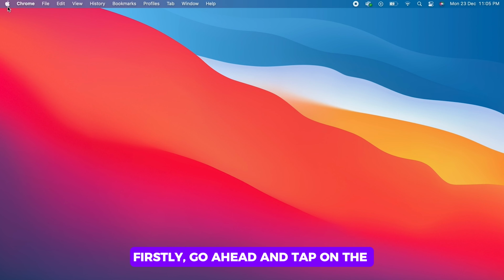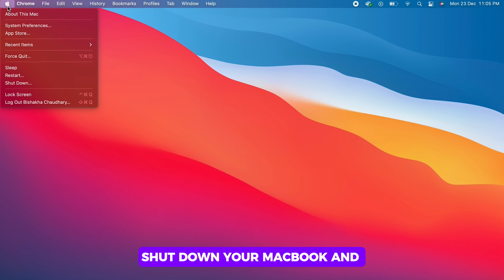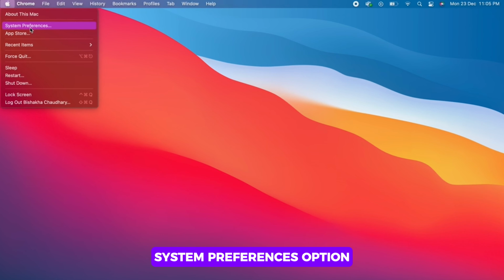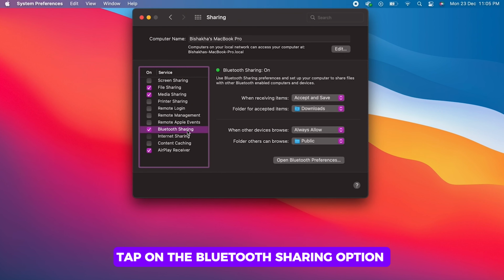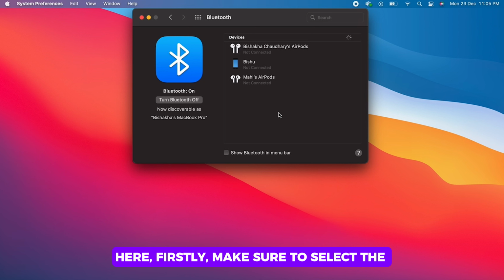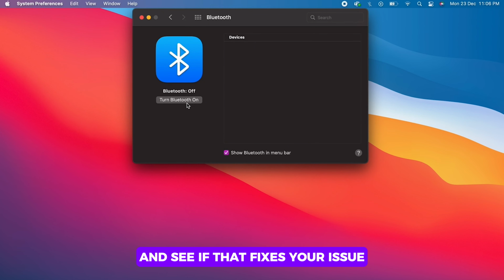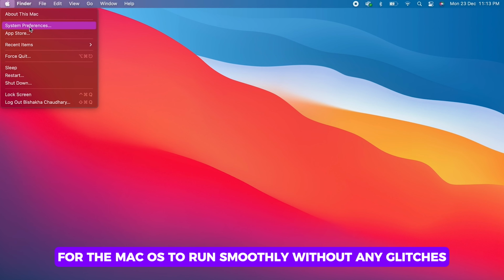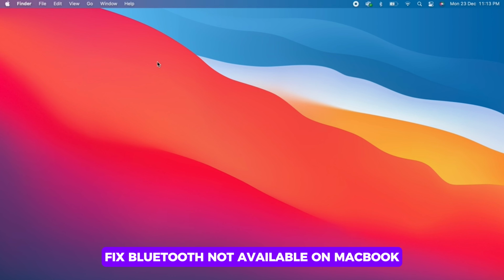How to fix "Bluetooth not available" problem on Mac | Latest Guide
How to Fix "Bluetooth Not Available" Problem on Mac

Encountering the "Bluetooth Not Available" error on your Mac can be frustrating, especially when you need to connect devices wirelessly. This video will guide you through several troubleshooting steps to resolve this issue and restore your Bluetooth functionality.

In this video:
0:00 - Introduction
0:05 - How to Fix "Bluetooth Not Available" Problem on Mac

We'll walk you through a series of steps to fix the Bluetooth error:

1. **Restart Your Mac**:
   - Sometimes, a simple restart can resolve temporary glitches including Bluetooth errors.

2. **Reset the Bluetooth Module**:
   - Hold down `Shift + Option` and click the Bluetooth icon in the menu bar.
   - Choose "Debug" and select "Reset the Bluetooth module".
   - Restart your Mac after resetting.

3. **Delete Bluetooth Preferences**:
   - Close any open system preferences or applications that might be using Bluetooth.
   - Open Finder, then click on `Go` `Go to Folder`.
   - Type `Library/Preferences/` and hit `Enter`.
   - Find and delete the file named `com.apple.Bluetooth.plist`.
   - Restart your Mac to recreate this file with default settings.

4. **Check System Information**:
   - Open `System Information` from the Utilities folder.
   - Under `Hardware`, select `Bluetooth` and check for any hardware-related information or errors that might suggest a failure.

5. **Safe Mode**:
   - Boot your Mac into Safe Mode (hold down `Shift` during startup) to diagnose issues caused by corrupted caches or login items.

6. **SMC Reset**:
   - For non-T2 chip MacBooks, shut down your computer, then hold `Shift + Control + Option` and the power button for 10 seconds. For desktop Macs and T2 chip models, the process varies, so refer to Apple’s official guidance.
Turn on your Mac and check if Bluetooth is working.

These steps should help you resolve the "Bluetooth Not Available" error, allowing you to reconnect your devices seamlessly

Fix your Mac's Bluetooth problems and get back to your connected lifestyle with this comprehensive troubleshooting guide!